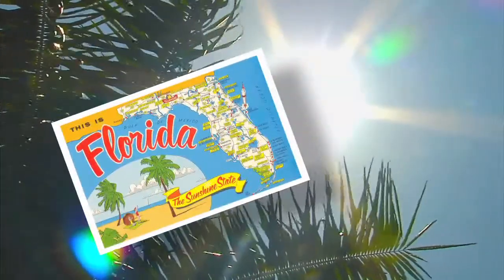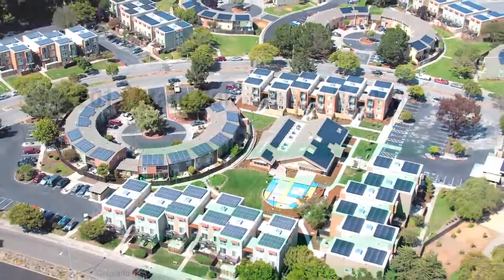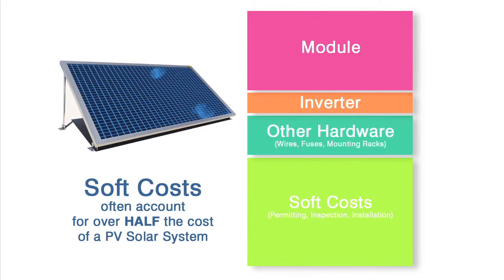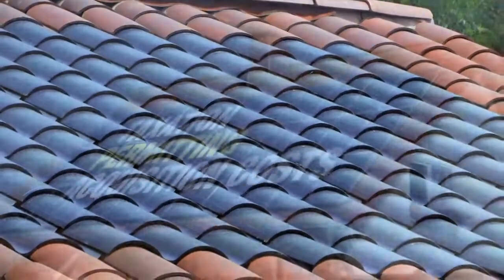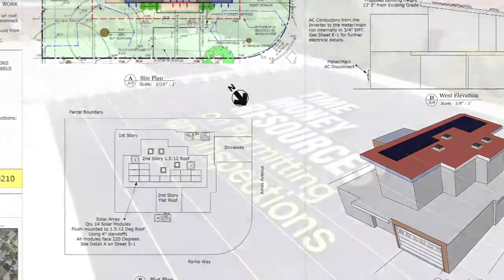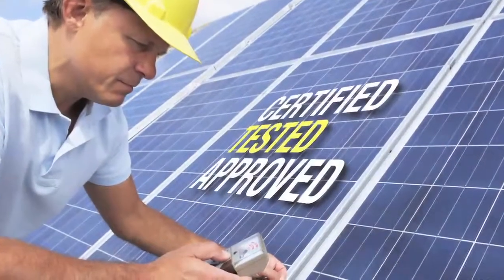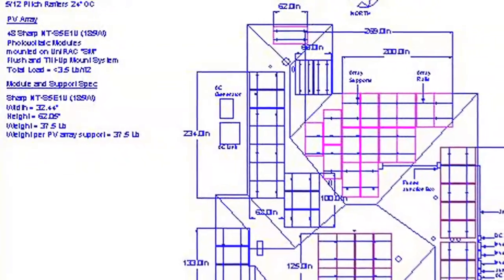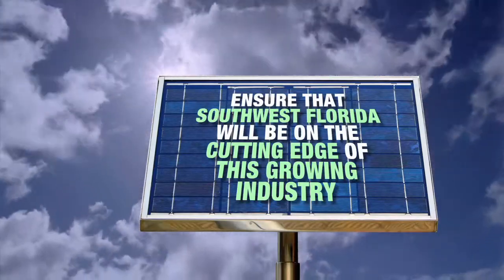Southwest Florida Regional Planning Council - Rooftop Solar Challenge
Produced to promote the Southwest Florida Regional Planning Council's participation in the U.S. Department of Energy SunShot Initiative Rooftop Solar Challenge - a national effort to make clean solar energy cost-effective for every community.